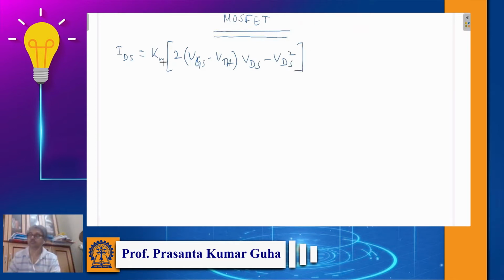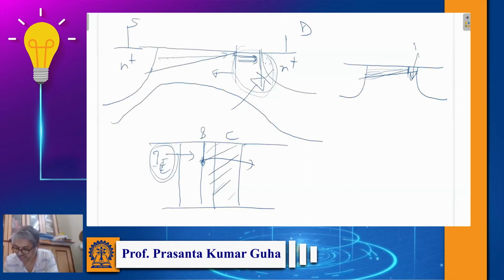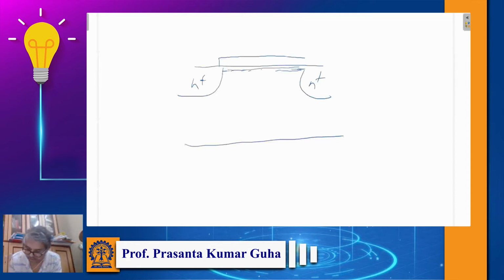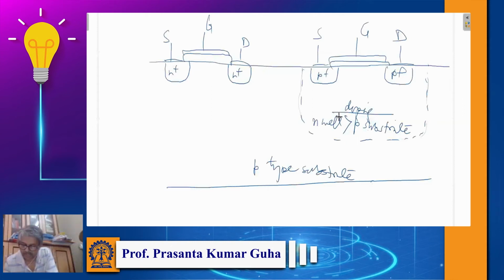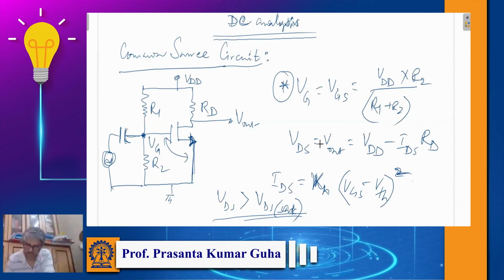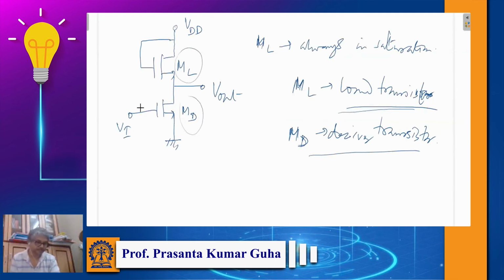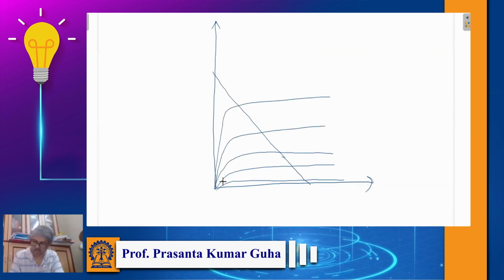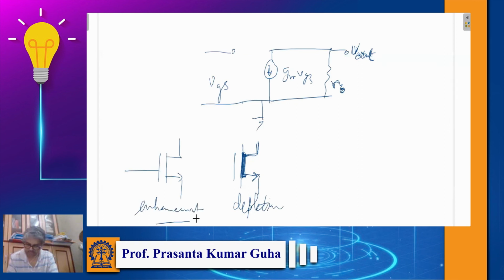MOSFET Part-III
Subject:Electrical Engineering